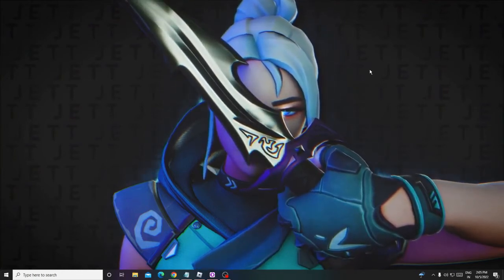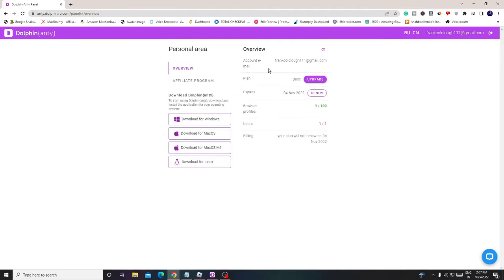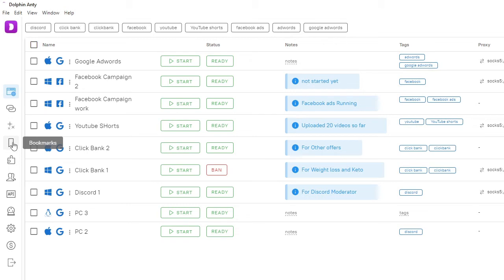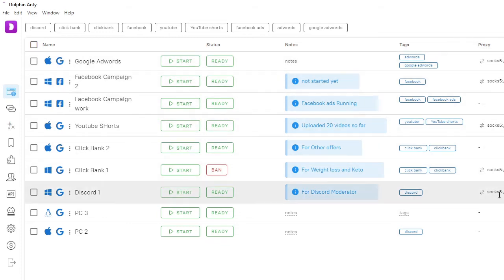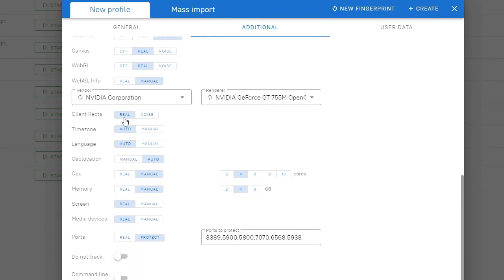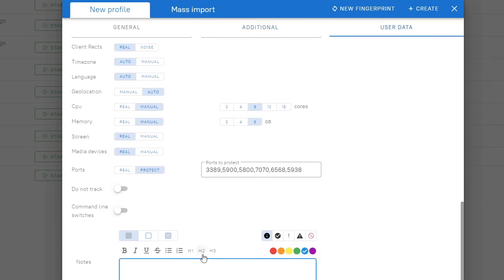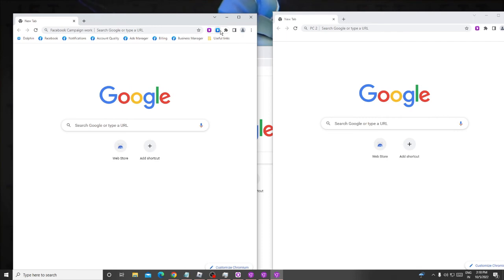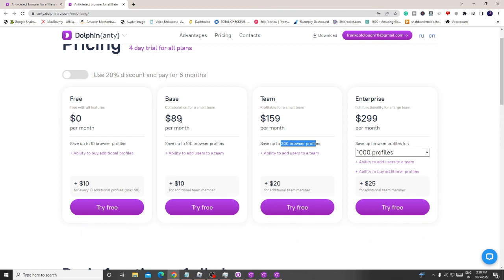Dolphin {Anty} Best Anti-Detect Browser (2022) | Make Money With Crypto & Affiliate Marketing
Best Anti Detect browser for multiple accounting and running several accounts.

☑ Watched the video!
☐ Liked?

What is the best anti detect browser?
What is anti detect browser?
Is Antidetect browser free?
free anti detect browser
antidetect
anti detect browser for iphone
fraudfox vs antidetect
anti detect browser for android
best antidetect browser for carding
antidetect browser download
best antidetect browser reddit